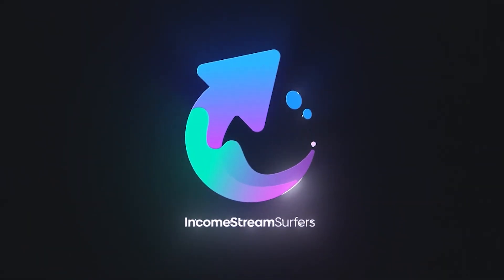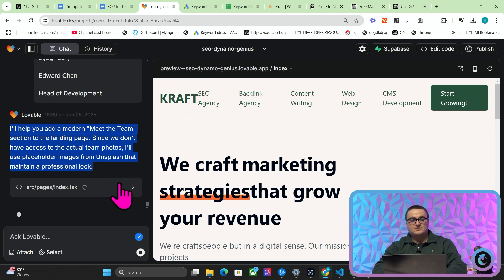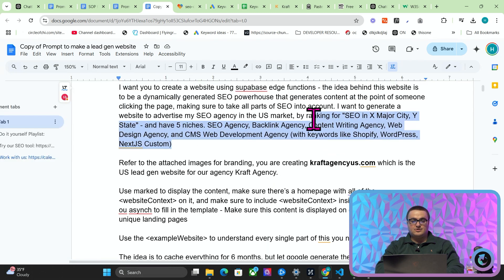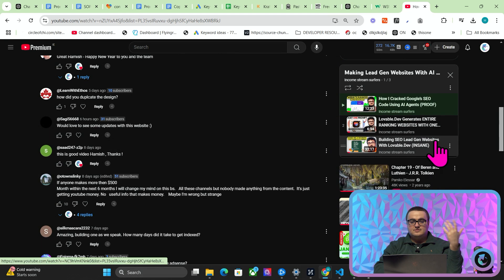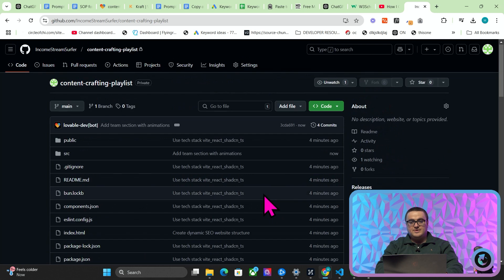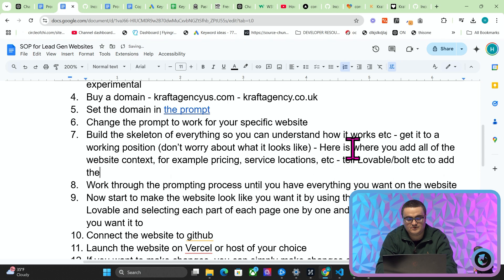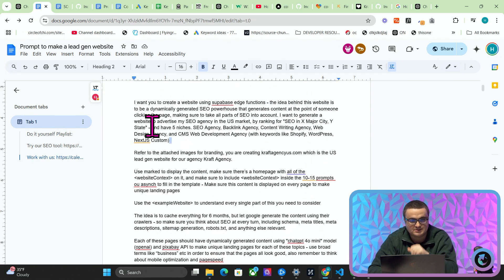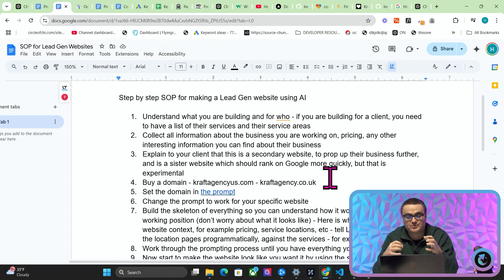Giving Away My INSANE AI SEO Lead Gen Website Method FOR FREE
In this detailed tutorial you’ll learn the **exact SOP (Standard Operating Procedure)** for creating a **lead generation website** using **AI prompts**, **Lovable.dev**, and **Next.js**. Watch as we walk through gathering essential client information, crafting and customizing prompts, and connecting your site to **GitHub**, **Superbase**, and **Vercel**. Whether you’re an agency owner looking to expand your **location-based services** or a freelancer wanting a faster alternative to WordPress, this video shows you how to launch (and edit) your **AI-generated website** in record time—complete with **sitemaps**, **robots.txt**, and **Google Search Console** verification.

### **Key Takeaways**
1. **Gathering Service Details & Pricing**
   - Why it’s crucial to collect accurate client info, including service areas and core services.
2. **Creating a Prompt-Driven Framework**
   - How to modify and deploy a ready-made prompt for AI-powered website generation.
3. **Designing & Editing with Lovable.dev**
   - Tips for seamlessly adding images, text sections, and styling changes—much like a no-code CMS.
4. **Integrating Superbase & GitHub**
   - Setting up real-time data storage and version control for your newly generated site.
5. **Vercel Deployment & Domain Setup**
   - Quick steps to take your project live, connect a custom domain, and verify with Google.
6. **Scaling Your Lead Gen Network**
   - How to replicate this process across multiple domains and regions for even greater reach.

If you’re ready to **supercharge your SEO** and create **lead-gen sites** that rank quickly, this walkthrough provides the blueprint for success.

## **Chapters**

**00:00 – 00:30 | Introduction**
Overview of the SOP and why location-based lead gen sites can work faster than WordPress.

**00:30 – 01:00 | Step 1: Gather Client Data**
Collecting service areas, pricing info, and images to prep for AI-driven content.

**01:00 – 02:00 | Step 2: Using Paste-to-Markdown**
How to scrape and organize text and images from a client’s existing site.

**02:00 – 03:30 | Step 3: Building the Website Skeleton**
Creating your Next.js framework in Lovable.dev or Bolt, focusing on functionality first.

**03:30 – 05:00 | Step 4: Customizing the AI Prompt**
Modifying domain names, service niches, and location data within the provided prompt.

**05:00 – 07:00 | Step 5: Editing & Styling**
Real-time design tweaks using Lovable.dev’s “Select” tool—akin to a faster Elementor.

**07:00 – 08:30 | Step 6: GitHub & Superbase Integration**
Version control, data storage, and automated page creation for large-scale SEO.

**08:30 – 09:30 | Step 7: Deploying on Vercel**
Instantly shipping your AI-generated website live—plus connecting your custom domain.

**09:30 – 10:30 | Step 8: Adding Service Areas & Niches**
Programmatically creating location-based pages and categories (e.g., plumber, backlink agency).

**10:30 – 11:30 | Step 9: SEO Essentials**
Ensuring sitemaps, robots.txt, and Google Search Console verification are set up.

**11:30 – 13:00 | Fine-Tuning Content & Re-Indexing**
Manually submitting new pages to Search Console to accelerate ranking.

**13:00 – 15:00 | Real-World Demo & Tips**
Live edits, color changes, and best practices for managing updates without breaking code.

**15:00 – 17:19 | Conclusion & Next Steps**
Scaling your method, replicating the process for multiple clients, and final SOP recap.

## **Suggested Tags**
- Lead Generation SOP
- AI Website Tutorial
- Lovable.dev vs WordPress
- Next.js Deployment
- GitHub Integration
- Superbase Setup
- Vercel Hosting
- Digital Marketing Tools
- SEO Agency Tips
- Location-Based Keywords
- Prompt Engineering
- Website Ranking Secrets
- Google Search Console
- Robots.txt & Sitemaps
- No-Code Web Design

Feel free to copy, paste, and adapt this description, chapters, and tags to **maximize your video’s SEO** and make it easy for viewers to follow each step!